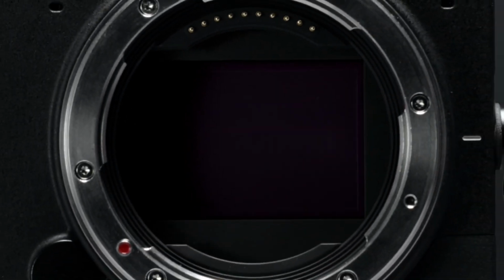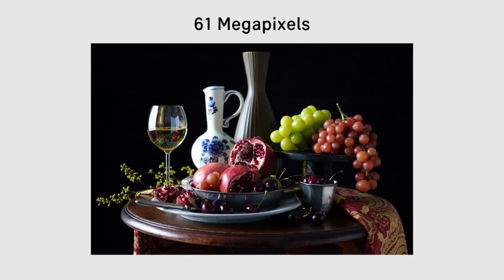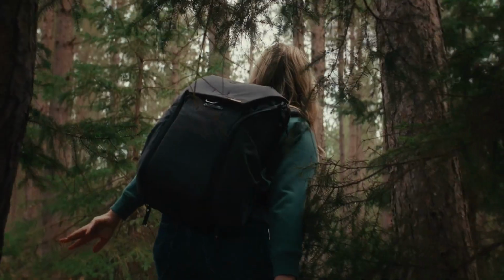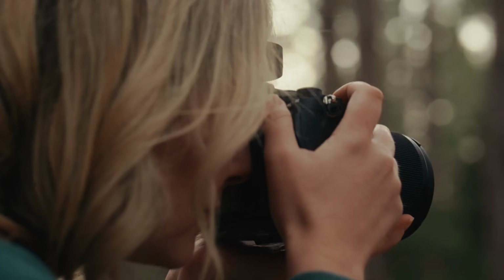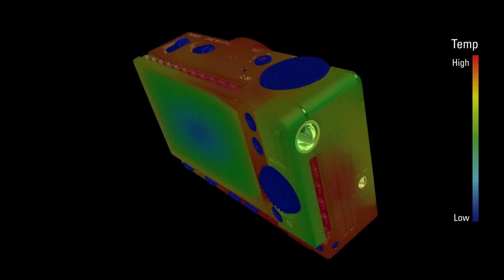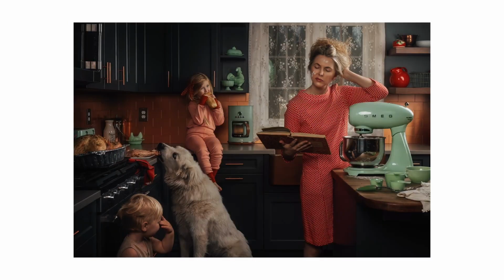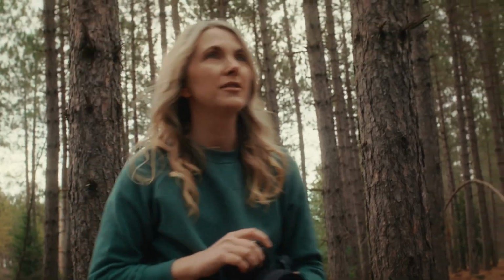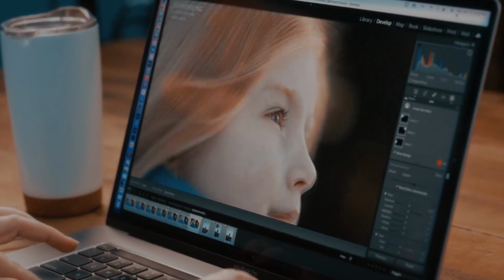Sigma FP L Mark II – A Compact Powerhouse for Filmmakers!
If you found this video helpful, please like it 👍.
►ABOUT THIS VIDEO:

Are you ready for the truth behind the most mysterious rumored camera from Sigma? In this video, we explore whether the Sigma FP L Mark II could be the comeback creators have been waiting for. With the original FP and FP L now discontinued, the photography and filmmaking community is buzzing—will Sigma surprise us with a revolutionary upgrade, or is the line gone for good?

We break down the core reasons why the Sigma FP L left a lasting legacy and why filmmakers and hybrid shooters still hope for its return. From the unique modular design to its cinema-first philosophy, the FP series changed the game. Now, all eyes are on what a Mark II could potentially fix and improve.

This video takes a deep dive into what the Sigma FP L Mark II could realistically look like—including IBIS, a better sensor, internal ProRes, dual card slots, AI autofocus, and more. We also explore what’s at stake for Sigma if they walk away from their most daring full-frame camera project to date.

If you’re passionate about rare cameras, hybrid shooting tools, and next-gen digital imaging, this is the breakdown you’ve been waiting for.

Some clips in this video are not original. We have used stock footage of products from different sources, including manufacturers and other creators.